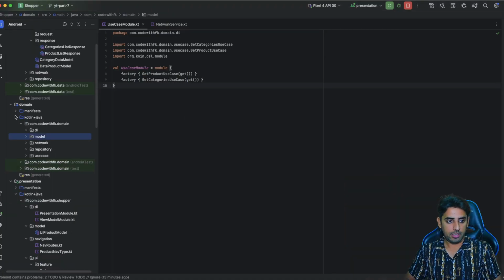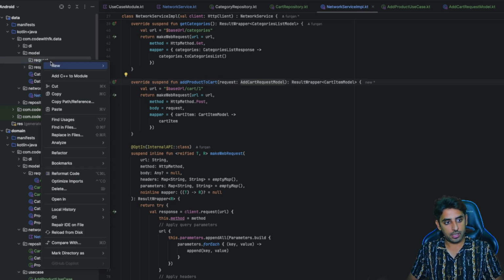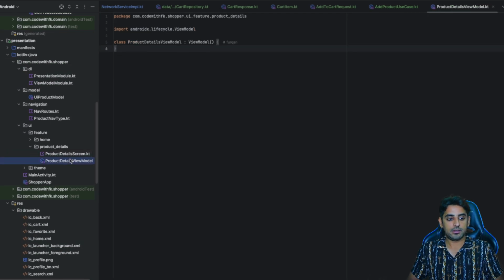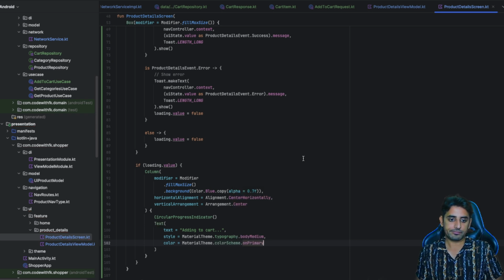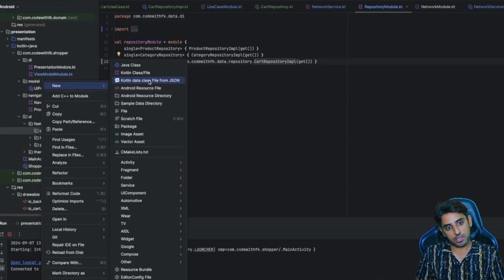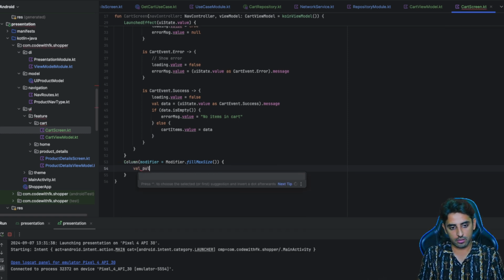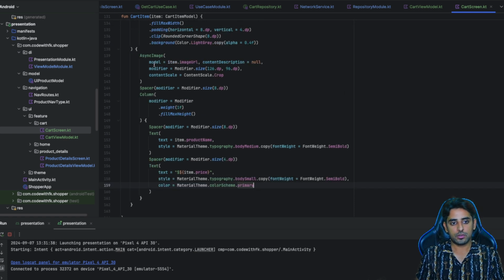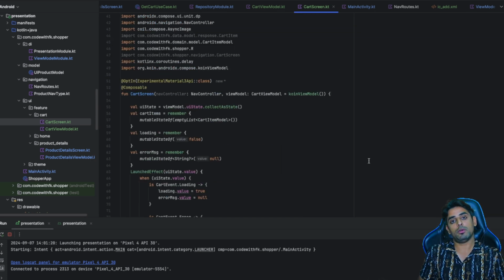Build an eCommerce App with Clean Architecture in Android | Jetpack Compose, Ktor, Koin | Part 7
Welcome to Part 7 of our comprehensive eCommerce app series! In this tutorial, We will implement Cart Screen.

Topics Covered:
Implementing Cart Screen

Tools and Libraries:
Jetpack Compose
Ktor
Koin
Compose Navigation
MVVM

Happy Coding! 💻✨